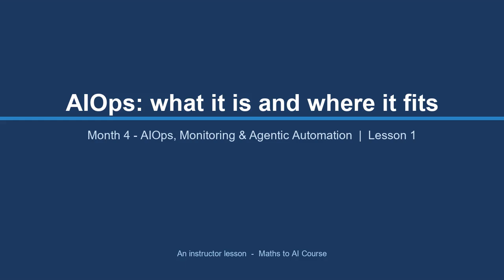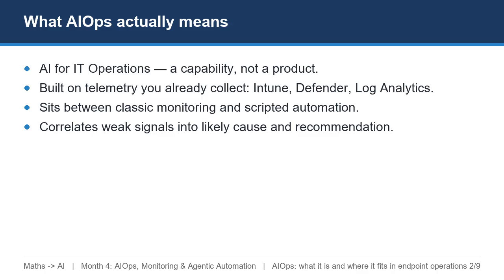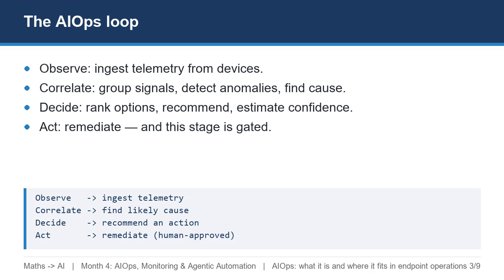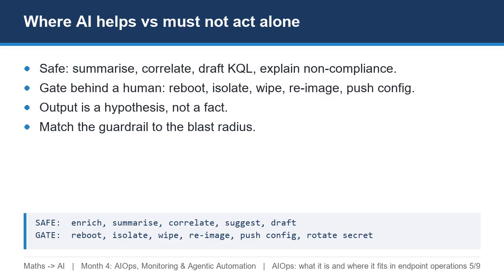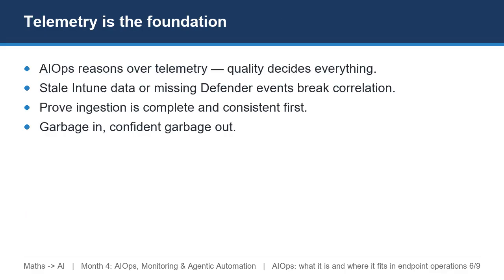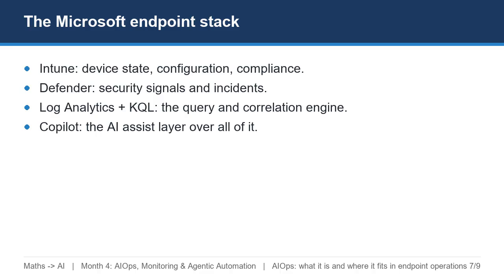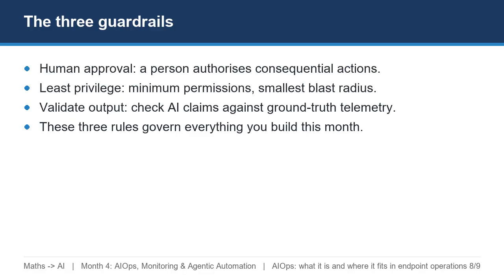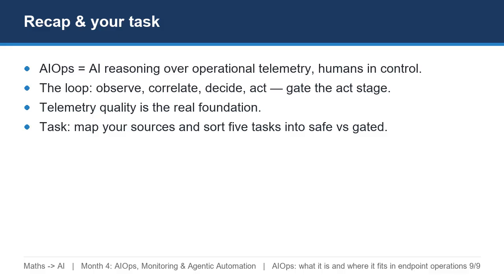ht4 l01 aiops introduction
Define AIOps in concrete endpoint terms, see where it sits between traditional monitoring and full agentic automation, and learn the guardrails that keep AI-assisted operations safe.

In this lesson you'll learn to:
• Define AIOps and distinguish it from scripted automation and classic monitoring
• Map the AIOps loop — observe, correlate, decide, act — onto real endpoint workflows
• Identify where AI adds value (triage, correlation, summarisation) versus where it must not act alone
• Explain the role of telemetry quality as the foundation of any AIOps capability